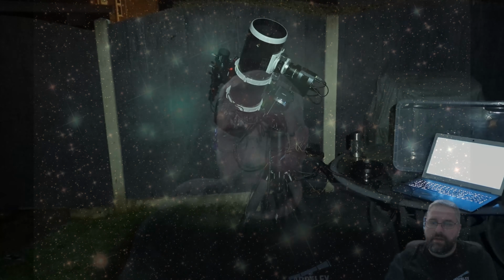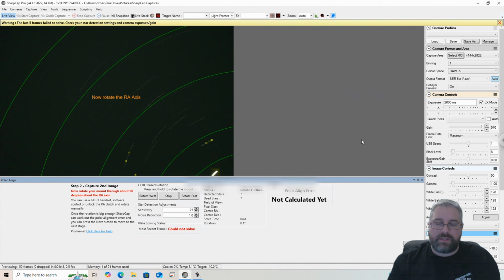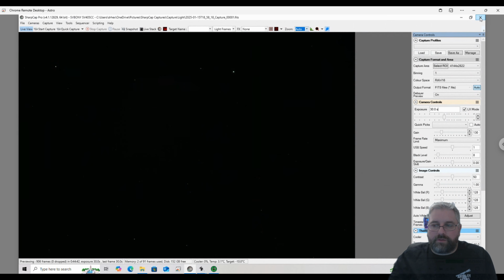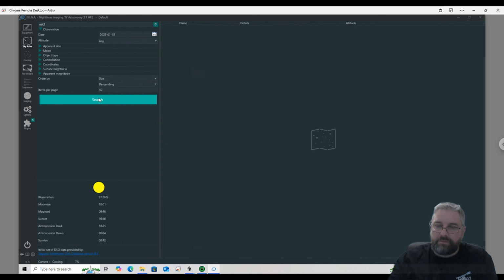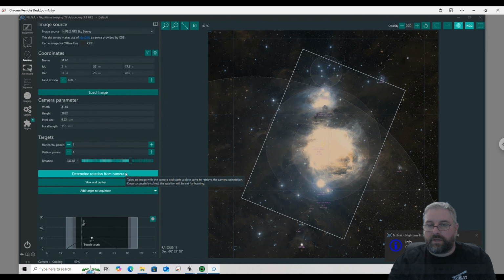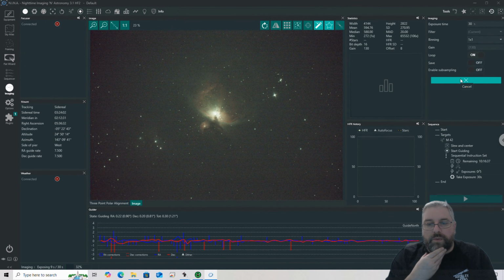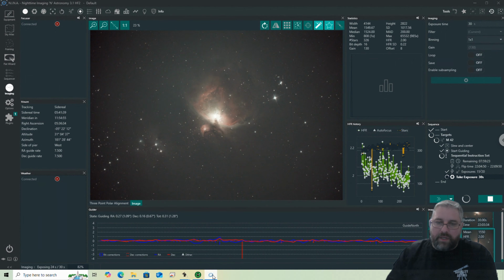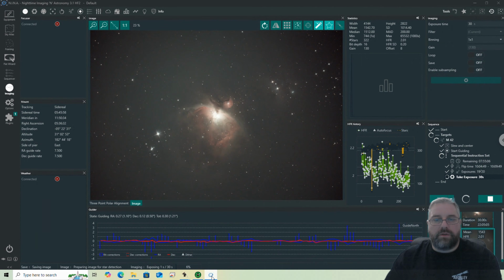I Automated My Telescope and Got This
In this video, I explore the night sky using NINA to automate my astrophotography workflow. We'll journey through the universe, capturing stunning images with my telescope. Perfect for beginner astrophotography enthusiasts looking to learn more about astrophotography techniques.

Don’t miss out on mastering the art of capturing one of the most mesmerizing objects in the night sky.

00:00 Intro
00:14 What is N.I.N.A
01:14 The RIG
01:32 Sharpcap for some PA and Star test
02:30 Polar Alignment
04:33 Star Test
05:27 Focusing
06:10 Launching N.I.N.A
06:36 Connecting equipment
07:10 Target selection
10:27 Advanced Sequence
11:05 Test Exposure
12:20 Starting the Sequence
14:15 Meridian flip
15:32 Outro
16:05 Image Reveal